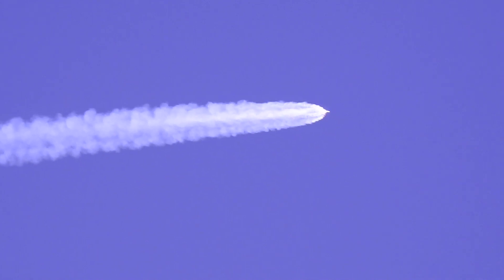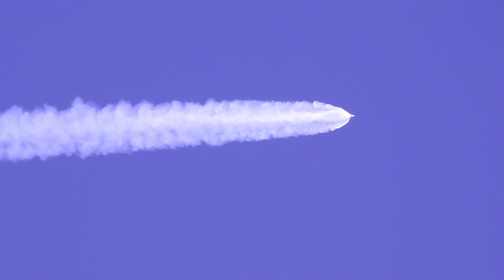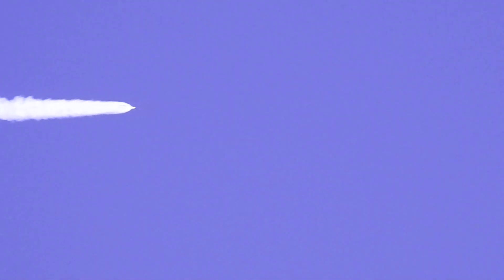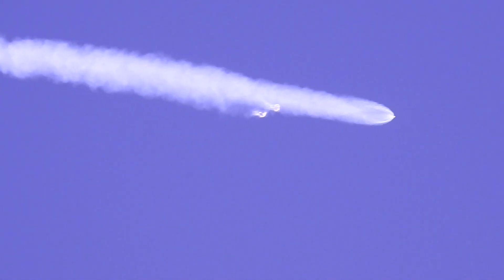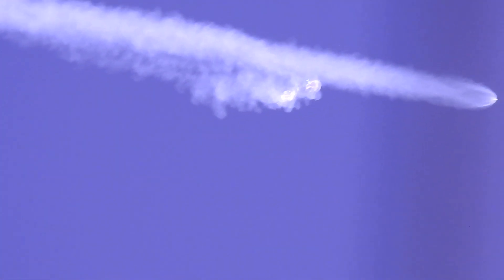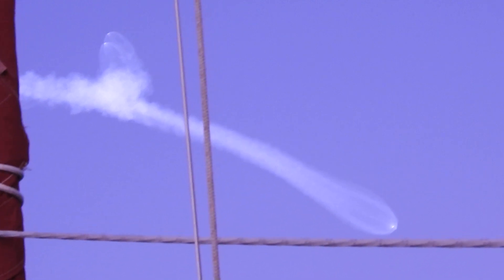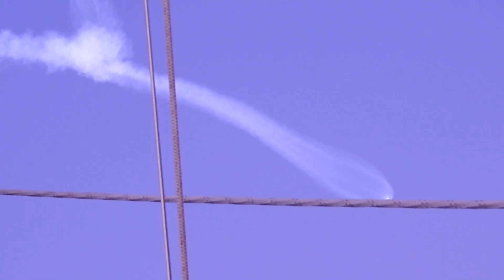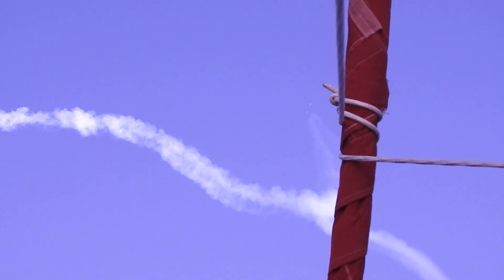Falcon Heavy Launch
Falcon Heavy Launch on January 18, 2023 from Melbourne, FL